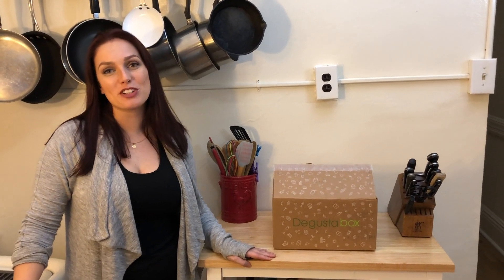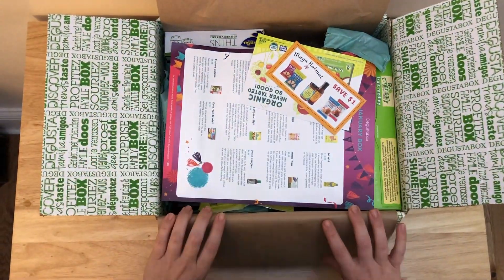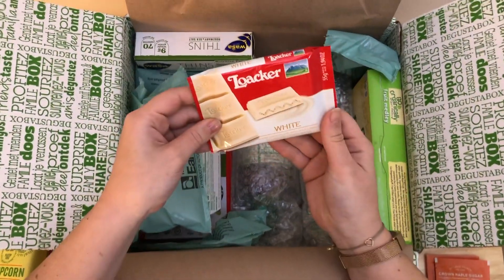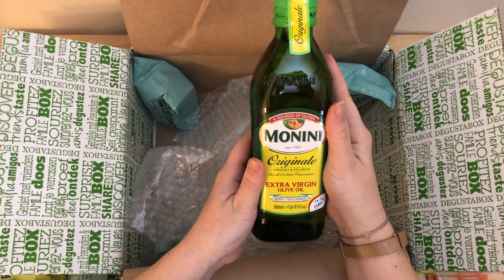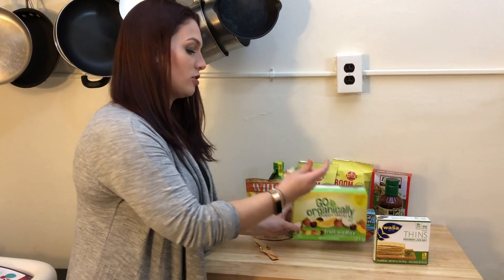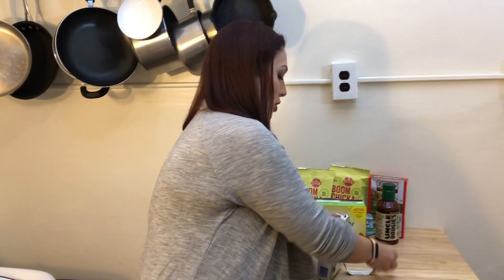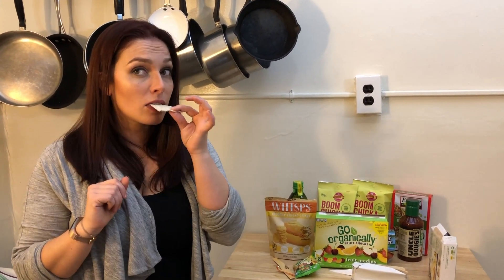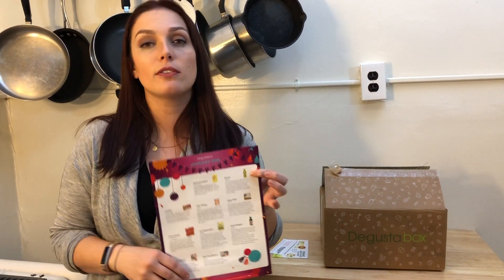Degustabox Review: A Good General Snack Box With A Few Surprises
Degustabox is a snack of the month club that focuses on sending more “general” snacks than some of the others out there (e.g. snacks from around the world). That’s not to say you’ve probably tried the snacks they’re going to send you, chances are there will be a few you’ve never even heard of before.

The main focus of Degustabox is helping people try and discover new snacks without breaking the bank every month. In fact, the price of the snack in Degustabox should be cheaper than what you can find it for in your local supermarket.

Although it’s a snack box, we were a bit surprised to find some other random items in our box, such as BBQ sauce and olive oil. We’re not upset but I could see some recipients getting a little flummoxed receiving olive oil in their snack box.

Overall, Degustabox is a pretty good general snack box.